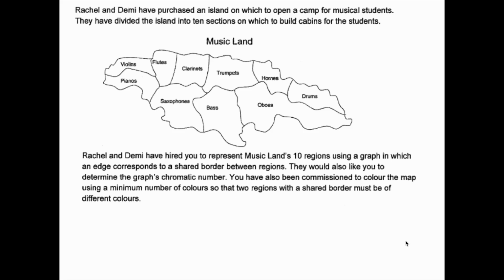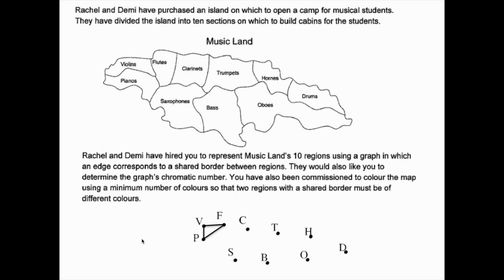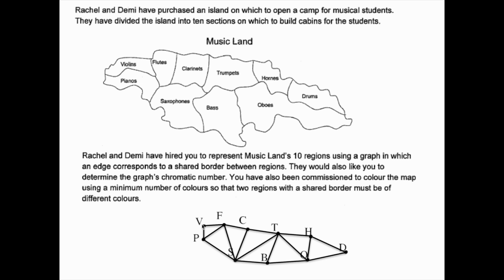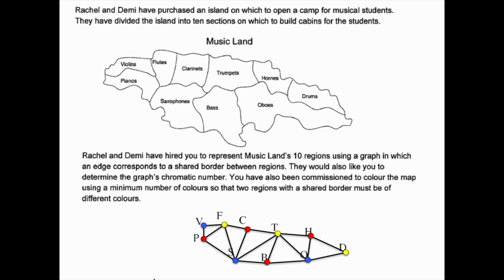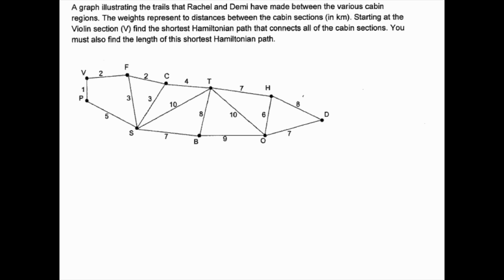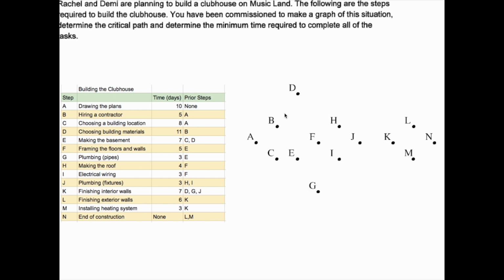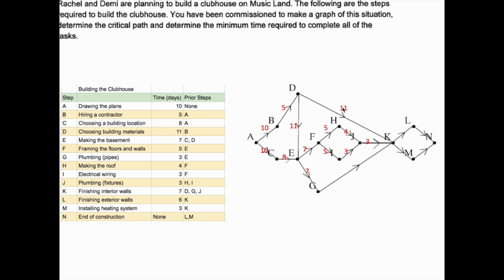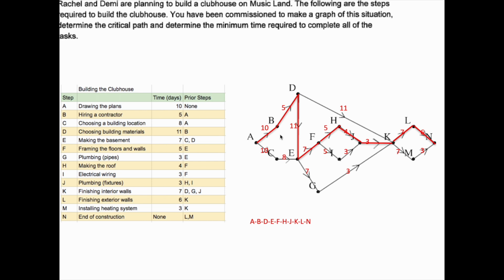ES Paths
Paths ES Solutions